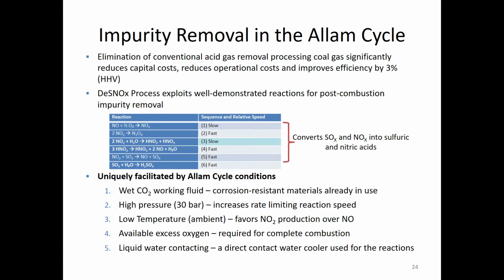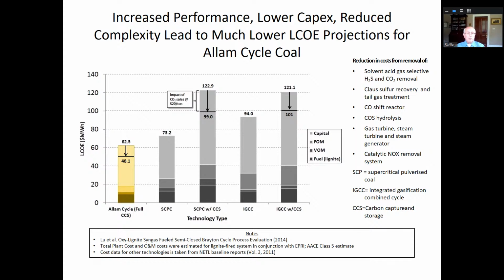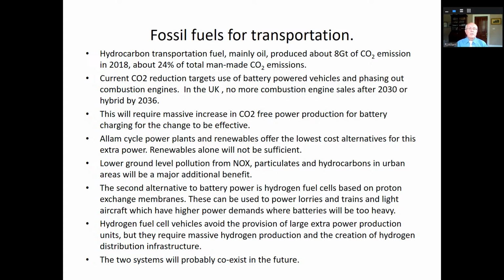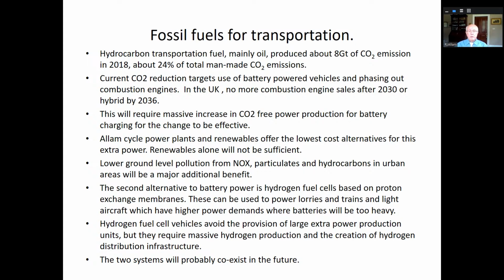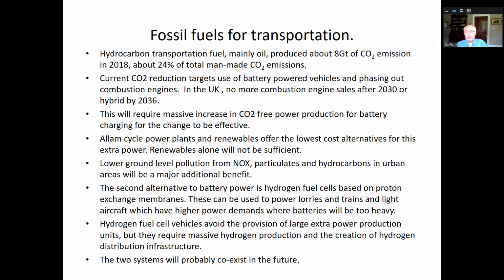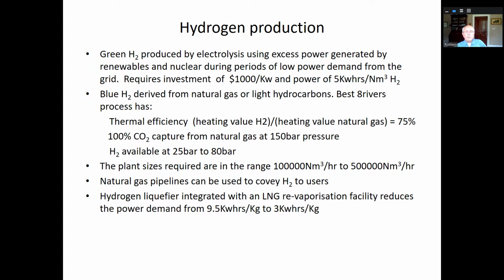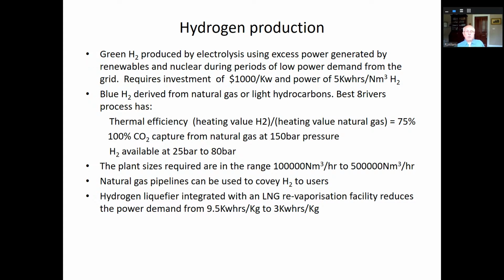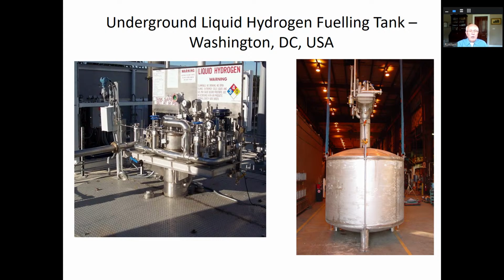Объявление шорт-листа премии "Глобальная энергия 2021"